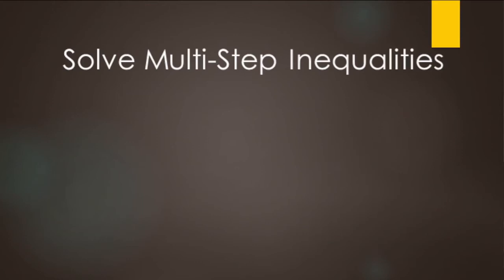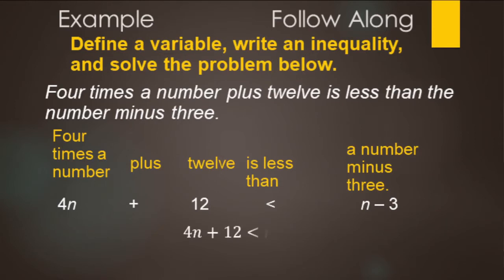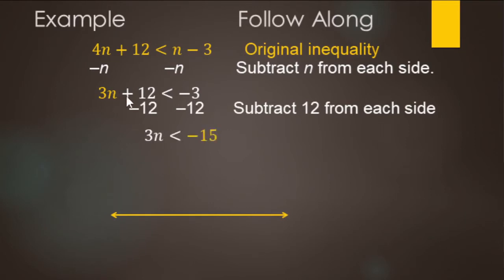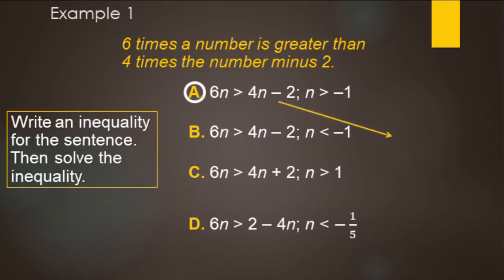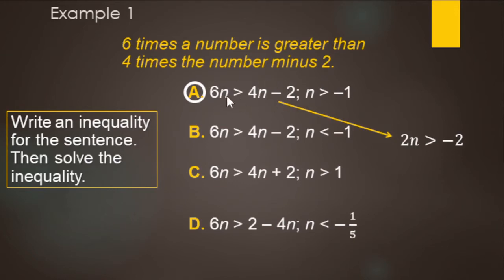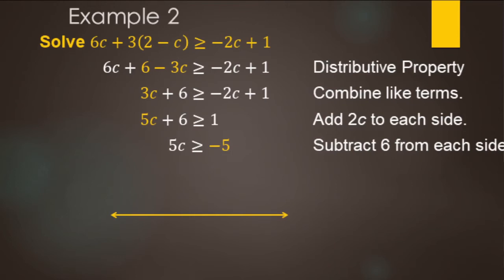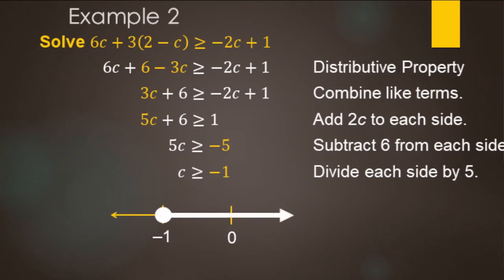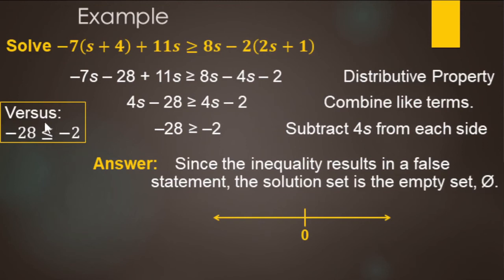Solving Multi-Step Inequalities | Tips for Algebra 1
Learn how to approach solving inequalities with word problems. This video offers math help for linear inequalities and other algebra topics. It also includes tips useful for algebra 2 students.

Solving multi-step inequalities doesn’t have to be overwhelming! In this full Algebra 1 lesson, I’ll show you a math hack for working through problems with variables on both sides, story problems, and even those tricky “no solution” or “infinite solution” cases. We’ll use easy step-by-step tricks, graphs, and test strategies to help you crush inequalities with confidence.

Treat the inequality symbol like an equal sign and "undo" the operations than are being done to the variable to both sides. Subtraction and Addition undo each other, and Multiplication and Division undo each other.
Remember, if you multiply or divide by a negative, then you need to switch the direction of the inequality.

0:00 – Intro: What are multi-step inequalities?
0:21 – Writing an inequality from words
1:23 – Solving 4n + 12 (less then) n – 3
3:00 – Example: 6n (greater than) 4n – 2 (Multiple Choice Hack)
4:43 – Example 2: Clean up & solve with distributive property
6:32 – No solutions vs infinite solutions explained
8:38 – Example 3: “Un-divide” trick for fractions
10:11 – Wrap-up & key tips